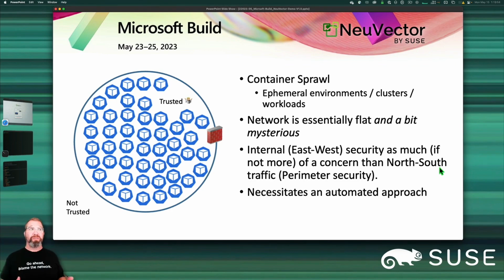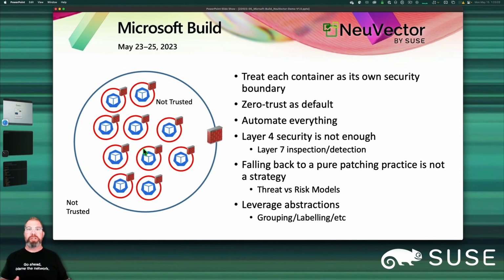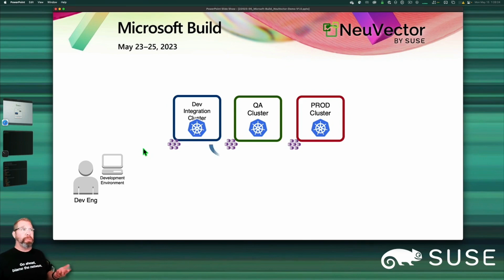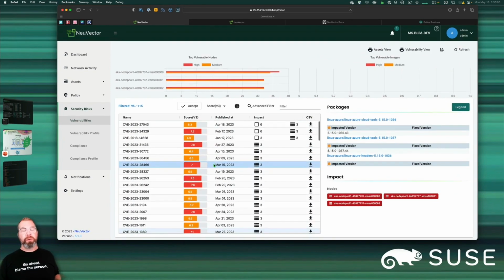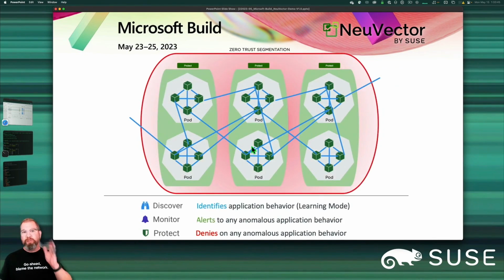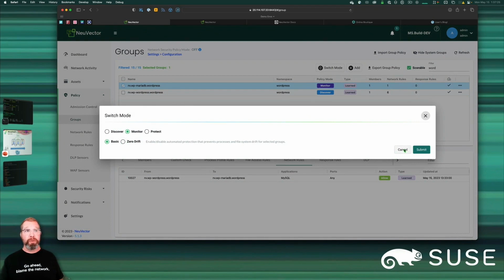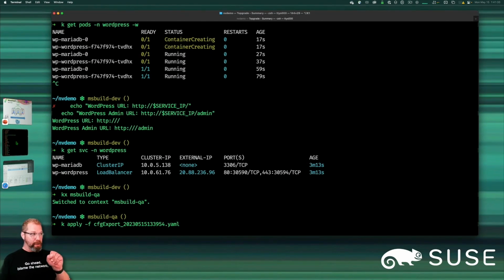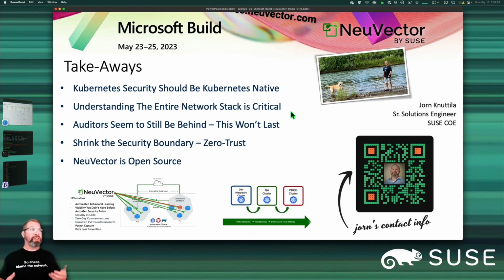Get true zero-trust runtime security in Kubernetes with SUSE NeuVector | ODFP222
NeuVector is open source, container native and can make your containerized workloads more secure today. See first-hand how to get to true zero-trust runtime security in Kubernetes with NeuVector by SUSE. We take an application through its deployment lifecycle, from dev/test to Q/A to production and automate the 'fingerprint" of appropriate behaviors in your software stack. Join us for this real-world example of how to not just identify attacks but to actually prevent them.

*Speakers:*
 * Amy Bishop
 * Ronda Clayborne
 * Jorn Knuttila

ODFP222 | English (US) | DevSecOps & SRE